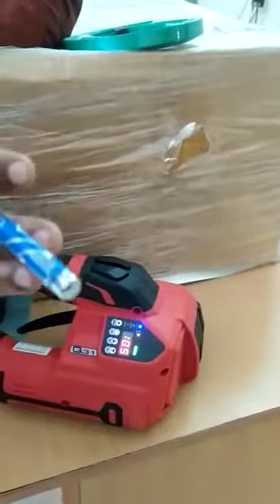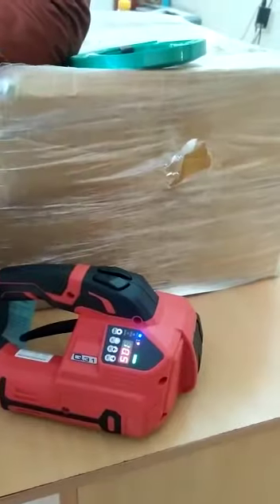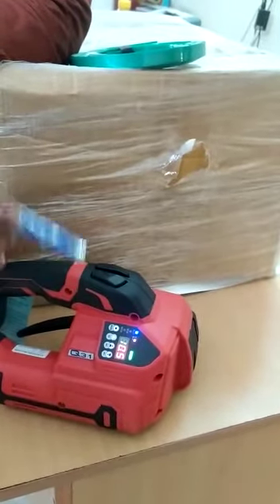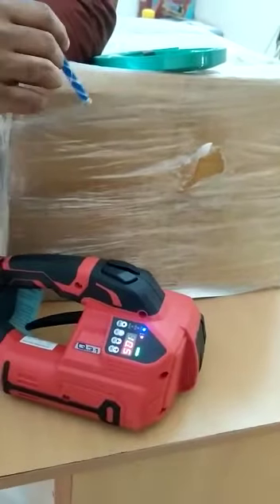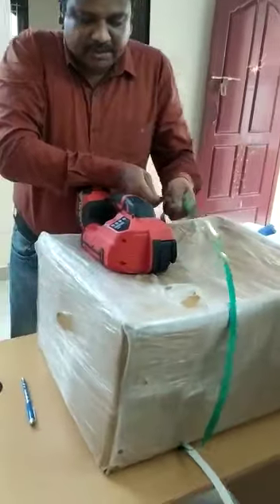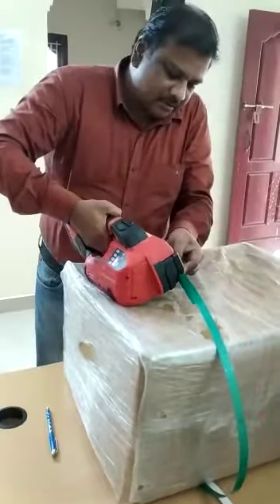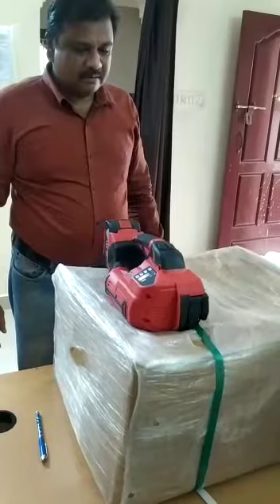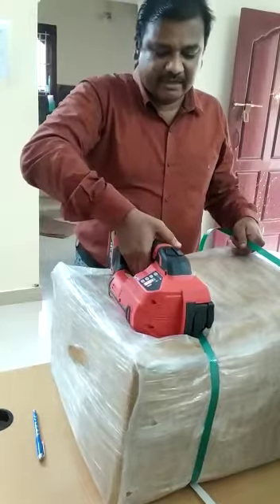battery powered strapping machine